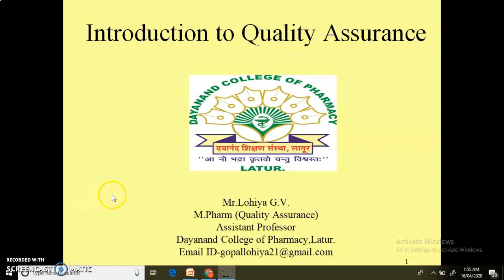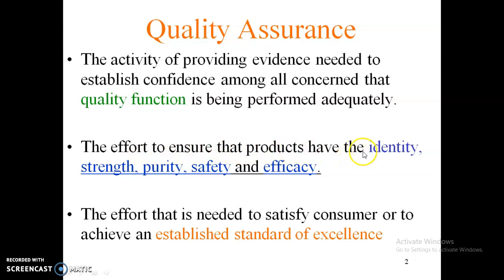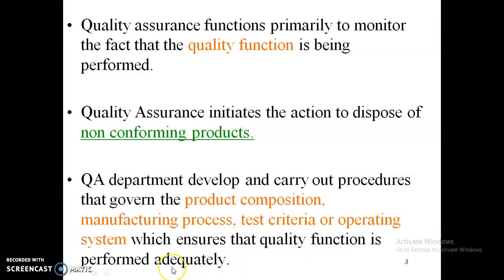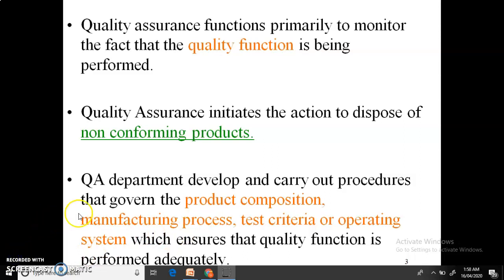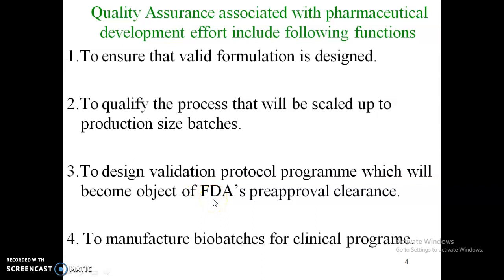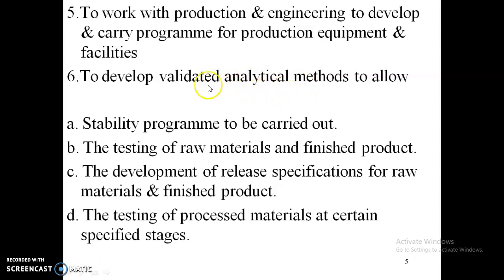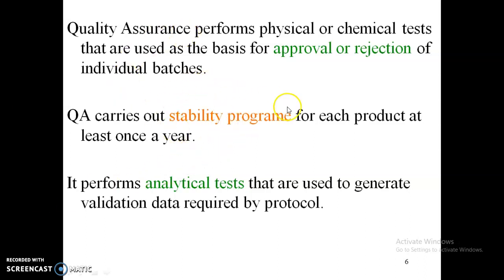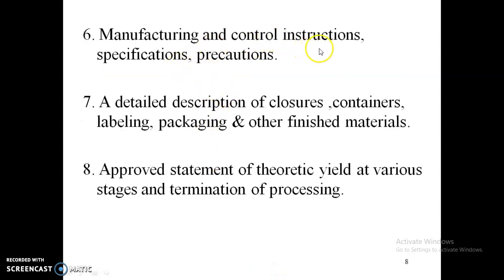Pharmaceutical Quality Assurance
Quality Assurance